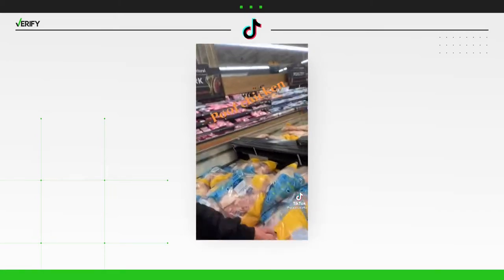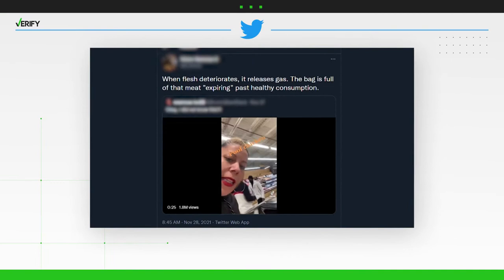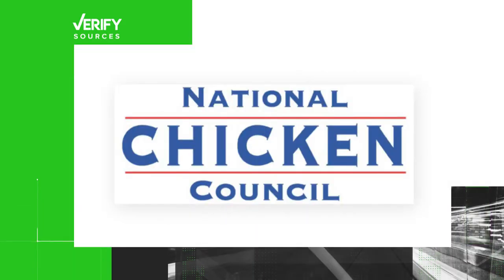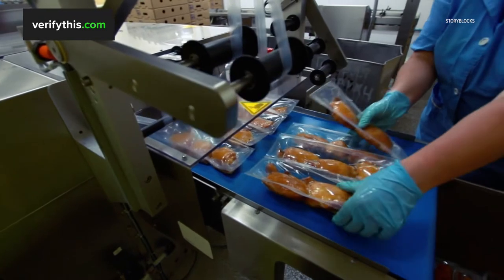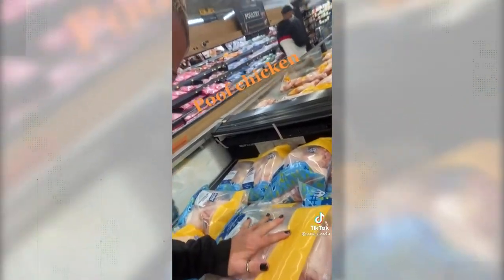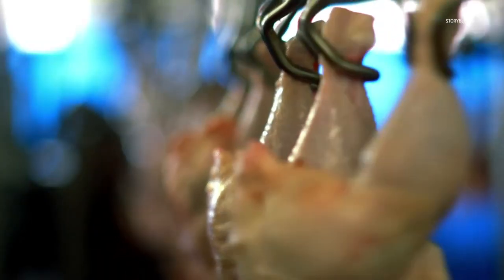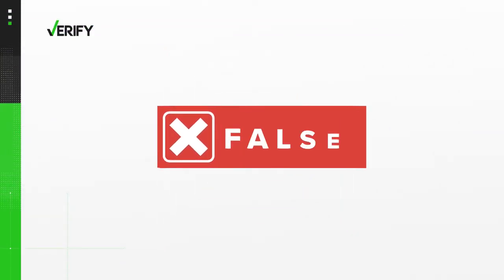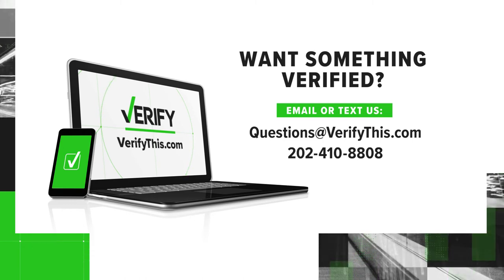Viral video claims frozen chicken in puffed-up bags is spoiled. That’s false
In a TikTok video titled “poof chicken” that has more than two million likes, a person claimed puffed-up bags of frozen chicken pieces, like those from their local grocery store, are a sign the chicken inside is spoiled.

People added to her claims as the video spread on other social media platforms. One Twitter user, in a post liked almost 100,000 times, added: “When flesh deteriorates, it releases gas,” the user said. “The bag is full of that meat ‘expiring’ past healthy consumption.”

THE QUESTION
Does frozen chicken in puffed-up packaging mean the meat is spoiled?

THE ANSWER
No, a puffed-up bag of frozen chicken doesn’t mean the poultry is spoiled. A USDA-approved method of packaging used by chicken processors can make the bag look puffy, which our sources say is an indicator the bag is properly sealed.